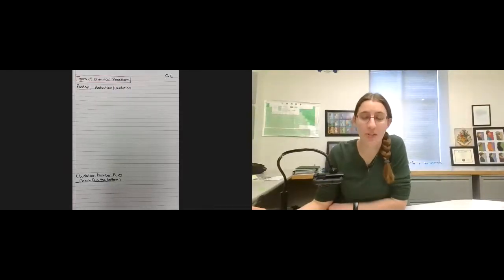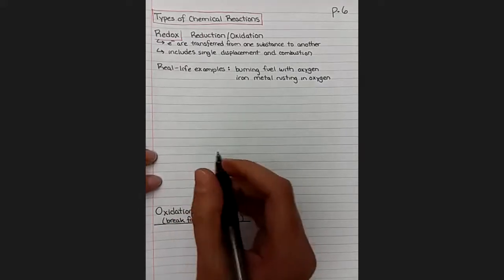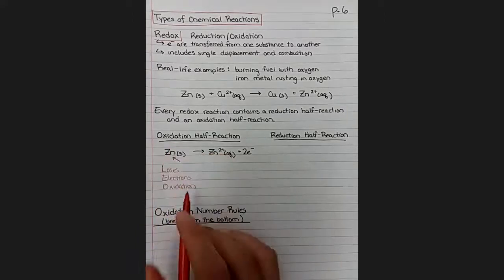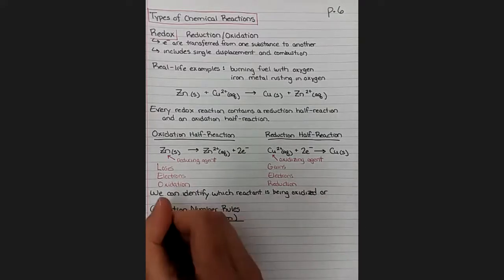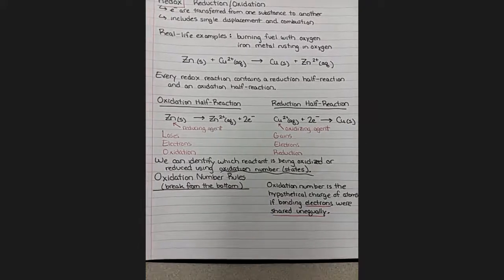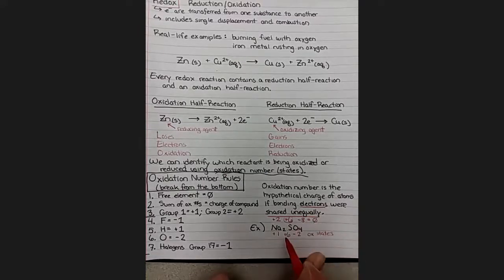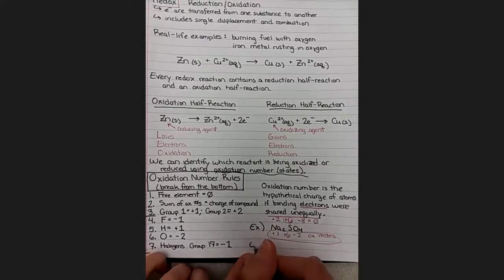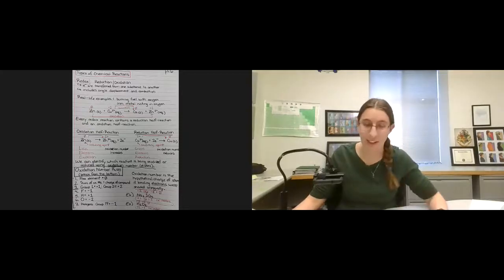Chemical Reactions - 7. Redox Reactions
In redox or reduction/oxidation reactions, electrons are transferred from one substance (the reducing agent) to another (the oxidizing agent).

In an oxidation half-reaction, the reducing agent loses electrons (seen in the products), and its oxidation number increases. In a reduction half-reaction, the oxidizing agent gains electrons (seen in the reactants), and its oxidation number decreases.